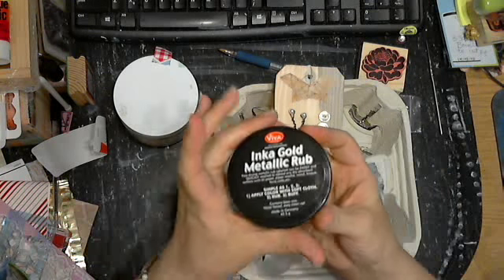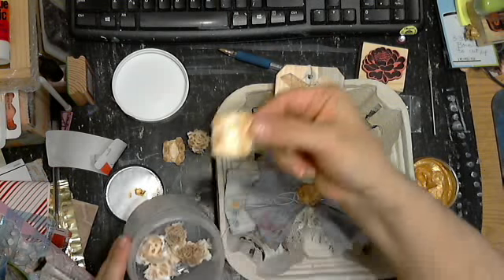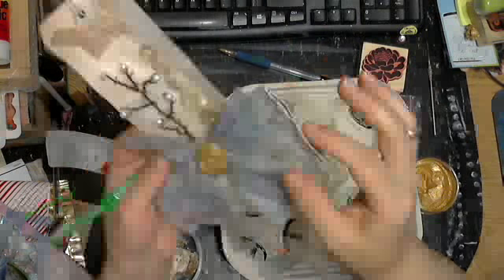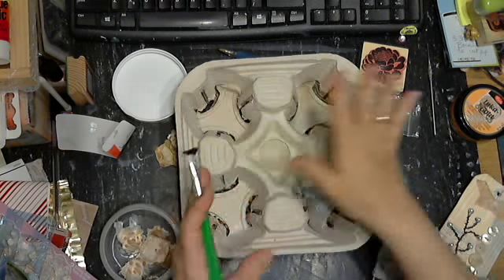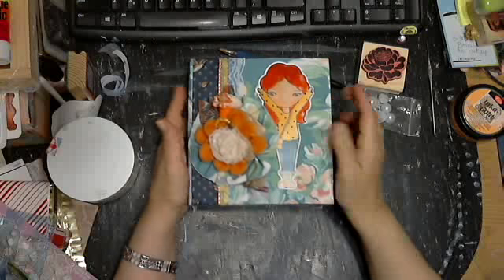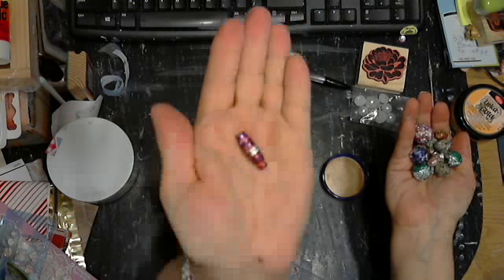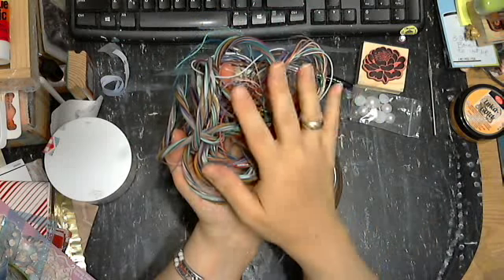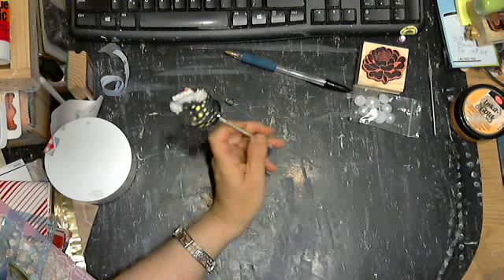laughing here....Webcam video from August 3, 2014 3:25 PM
short version with SOUND